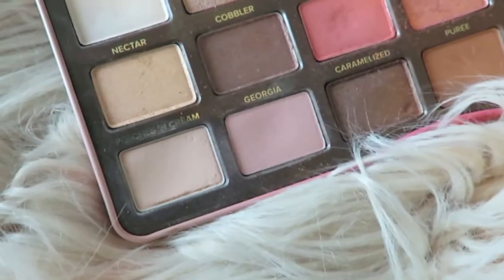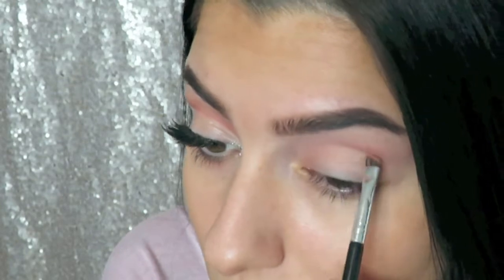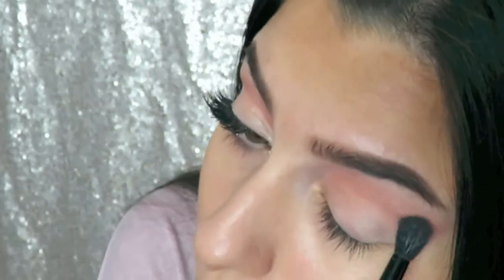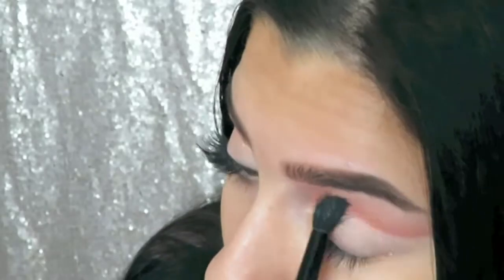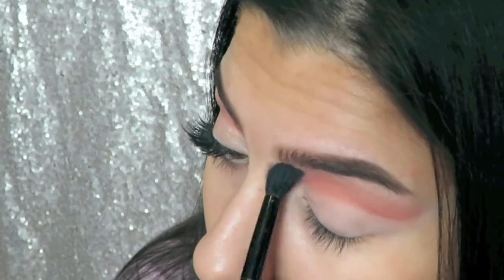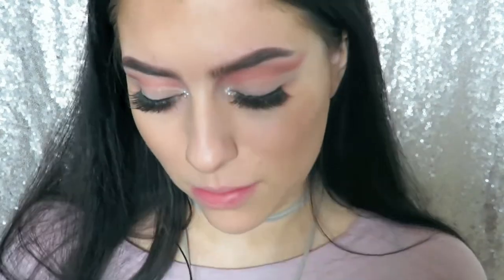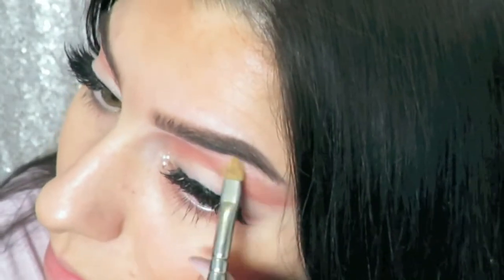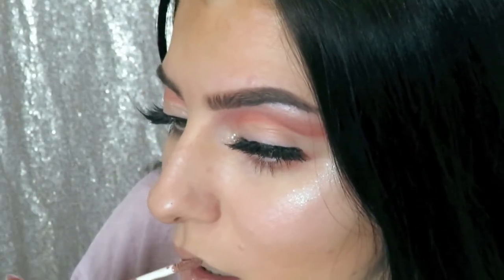EASY COACHELLA/FESTIVAL INSPIRED PEACH CUT CREASE + GLITTER LOOK | Too Faced Sweet Peach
Hi everyone!

For today’s video I created simple and easy Coachella/music festival inspired look! It’s got peachy tones, lots of silver glitter and some cute rhinestones so it’s absolutely perfect for a spring/summer music festival! Although I love all the detailed and creative looks I’ve been seeing for festivals this season, I wanted to create a look that wasn’t too complicated. (Plus this way if you sweat it off while dancing it’s no biggie!)
Let me know what you guys think down below, and tell me if you’re attending any music festivals so I can be jealous of you!!

PRODUCTS USED
Too Faced Sweet Peach palette
Stila Magnificent Metals Glitter and Glow Eyeshadow in Diamond Dust
Nyx Conceal Correct Contour kit in Light
Too Faced Better than Sex Waterproof Mascara
Cover FX Custom Enhancer Drops in Moonlight
Anastasia Beverly Hills x Nicole Guerriero Glow Kit
Stila Liquid Lipstick in Caramello